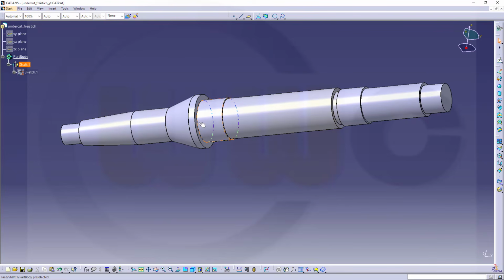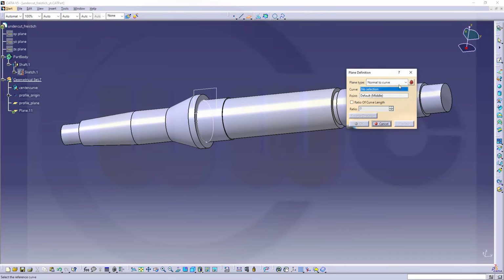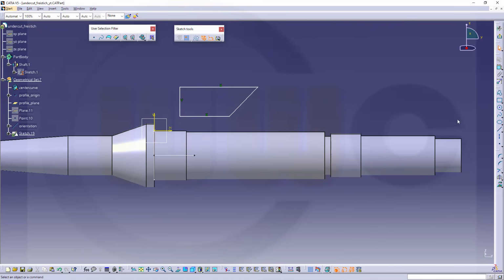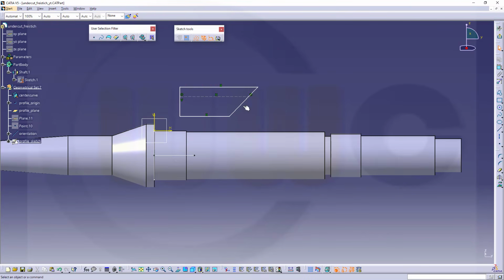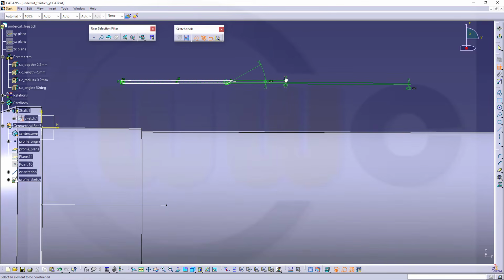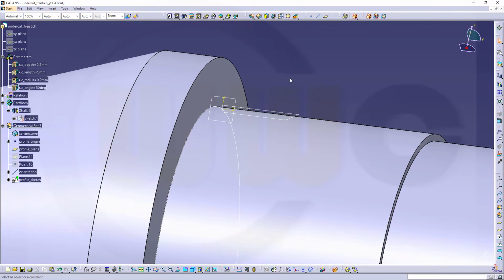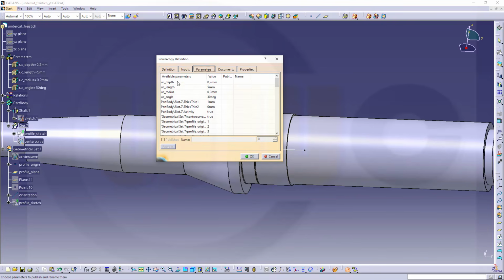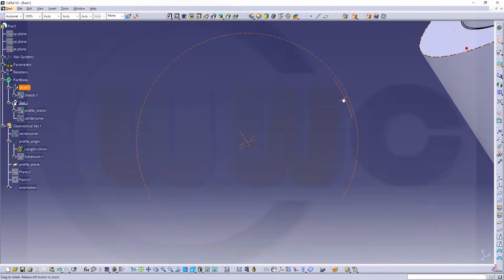Undercut - Freistich with Powercopy - Catia v5 Training - Knowledgeware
How to create an undercut with powercopies - enjoy°

Catia v5
Part Design, Assembly & Drafting
Siemens NX
SolidWorks
Surface Modelling / Flächenkonstruktion
Onshape
Drafting / Zeichnungen